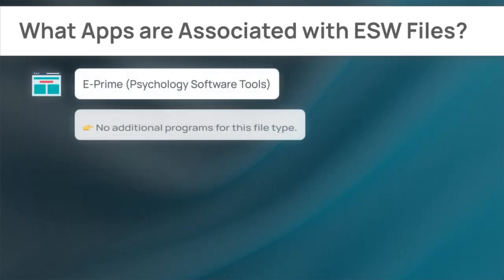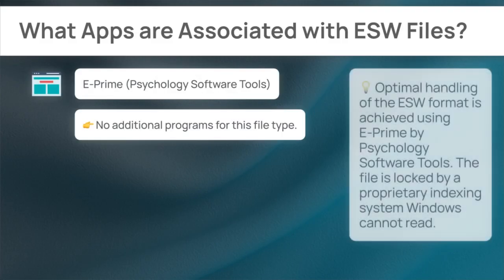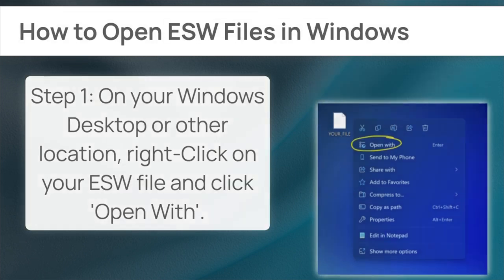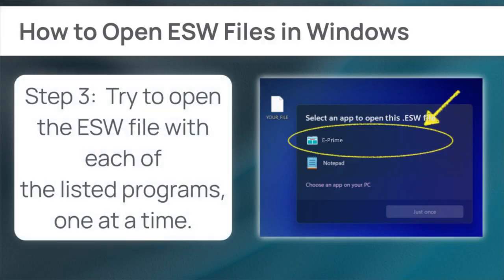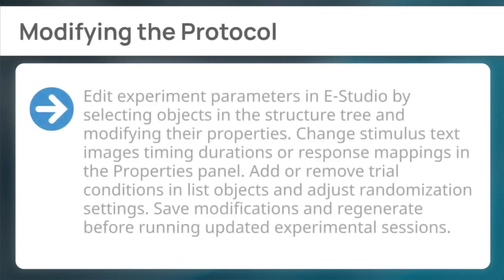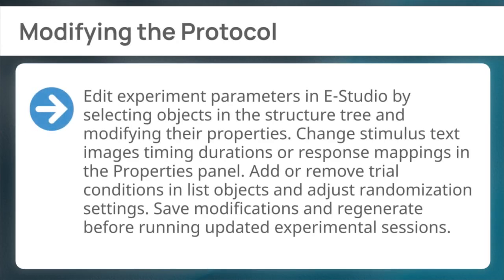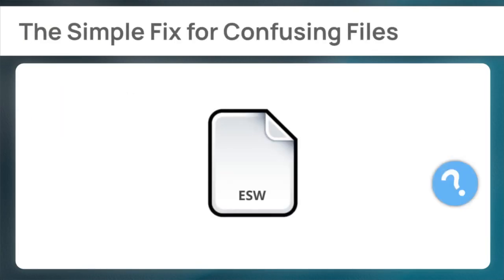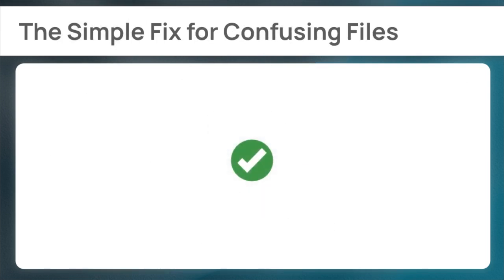ESW File Extension: How to Open E-Prime Experiment Script Files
If your E-Prime Experiment File won’t open in Windows, you’re not the only one dealing with this. In this quick tutorial, I’ll show you how to open, view, and fix ESW files step by step.

ESW files are experiment workspace files created by E-Prime the psychology and neuroscience experiment design software from Psychology Software Tools. They contain complete experimental protocols with stimulus presentations response collection timing sequences trial structures randomization rules and data logging configurations for behavioral and cognitive research paradigms.

▶ Steps to Open ESW:

- Modifying the Protocol
- Repair broken or incorrect ESW file associations
- Opening in E-Prime
- Correct system errors that interfere with ESW files
- Understand what the ESW file does and why it exists
- Identify compatible software for opening the ESW file
- Running the Experiment
- Explore the origins of the ESW file format

▶ ESW Software Options:

E-Prime (Psychology Software Tools)

🛠️ Troubleshooting Steps:

1️⃣ Opening in E-Prime

Launch E-Prime E-Studio and open the ESW file using File then Open. The experiment structure displays in the hierarchical tree view showing procedures trial lists stimuli and response objects. Review the experimental design by navigating through the object hierarchy and inspecting properties of individual stimulus and response collection elements.

2️⃣ Running the Experiment

With the ESW file open in E-Studio generate the experiment runtime by clicking Generate on the toolbar. Run the experiment using E-Run which presents stimuli collects responses and logs data according to the protocol. Configure participant number session parameters and connected response devices before starting each experimental session.

3️⃣ Modifying the Protocol

Edit experiment parameters in E-Studio by selecting objects in the structure tree and modifying their properties. Change stimulus text images timing durations or response mappings in the Properties panel. Add or remove trial conditions in list objects and adjust randomization settings. Save modifications and regenerate before running updated experimental sessions.

Timestamps:

00:00 - ESW File Opening Guide
00:27 - Decoding ESW Files
00:54 - Exploring the ESW Format Structure
01:21 - ESW Application List
01:40 - How to Access ESW
02:10 - Handling ESW Errors
03:27 - Generic File Viewers